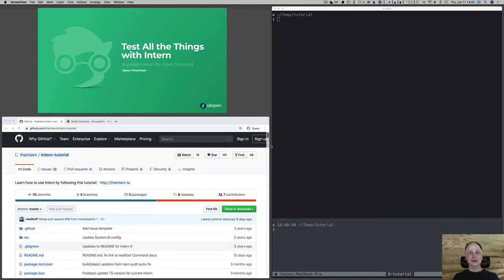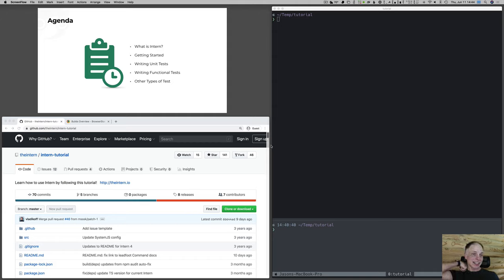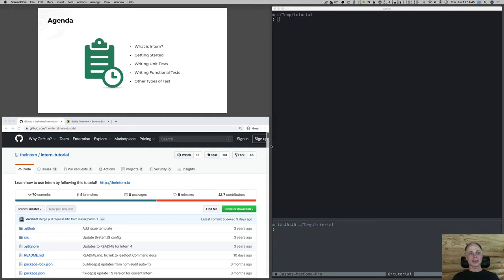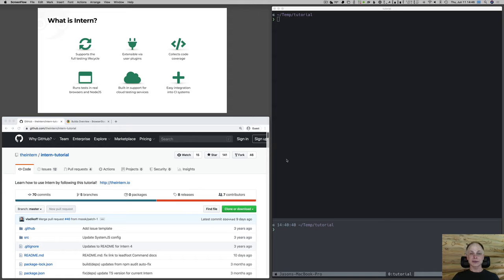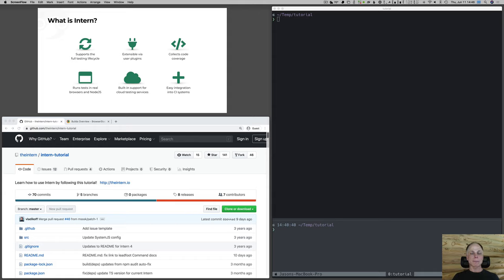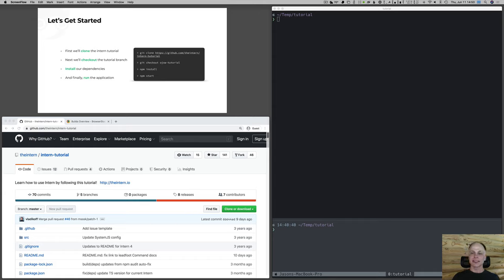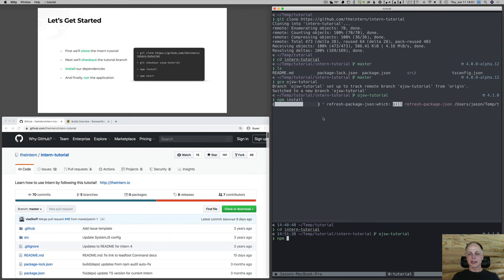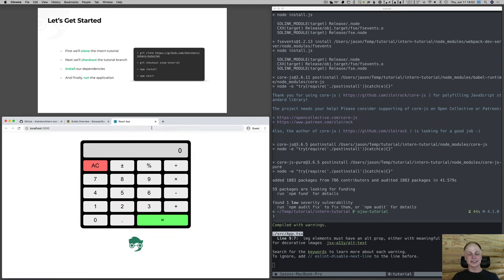Workshop: Test all the Things with Intern - Jason Cheatham, SitePen